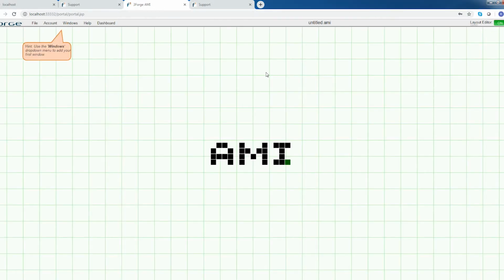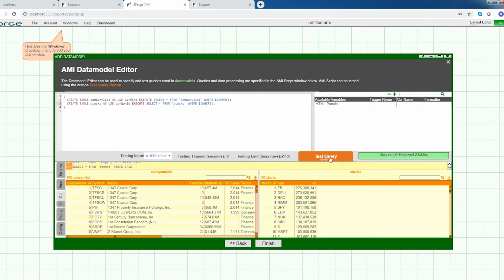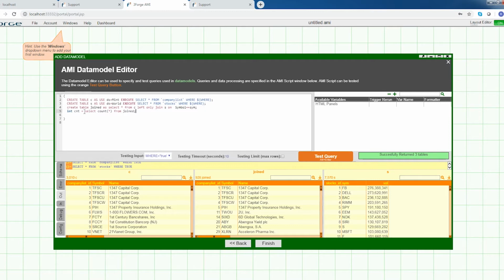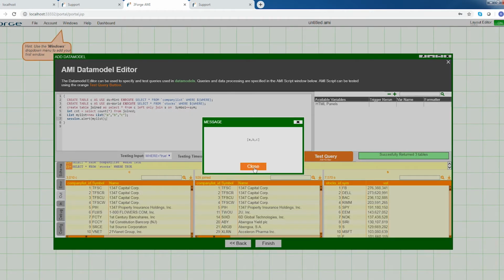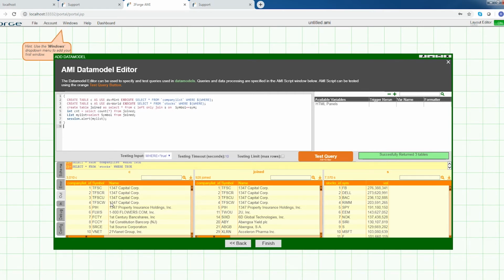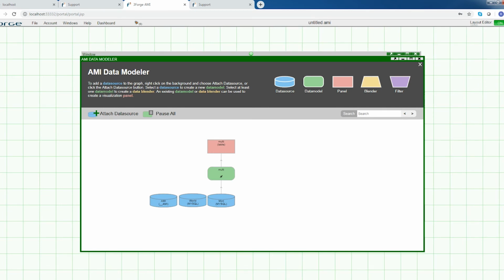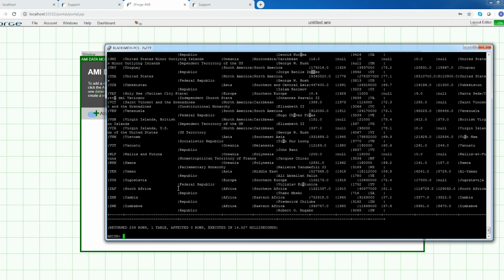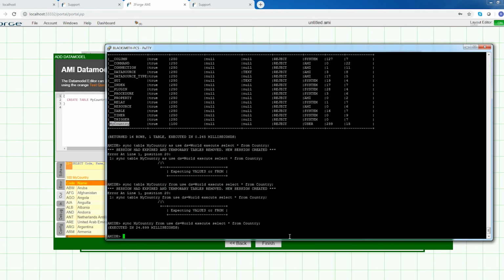Working with Static Databases Part 2